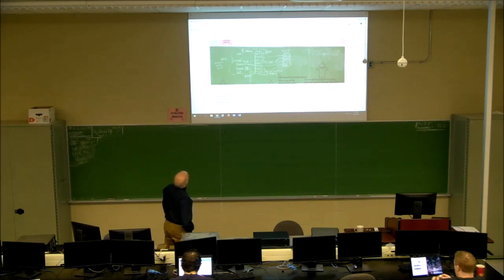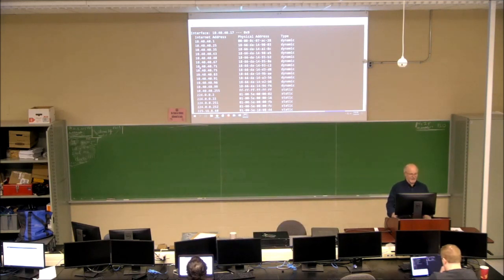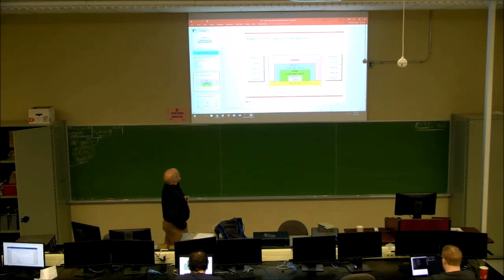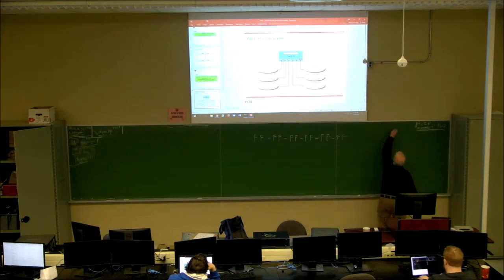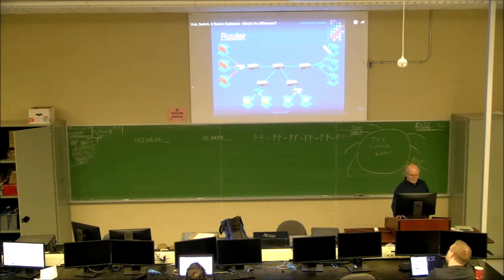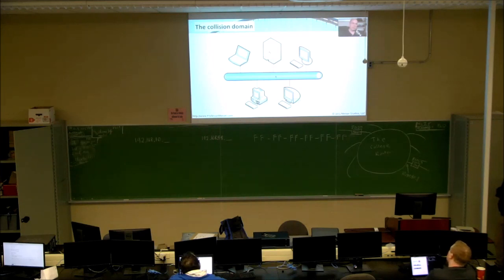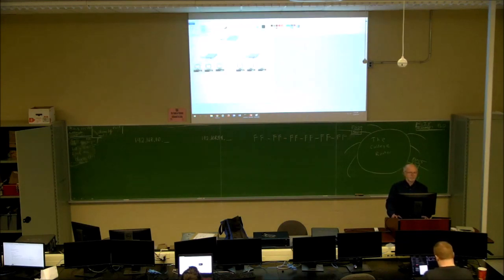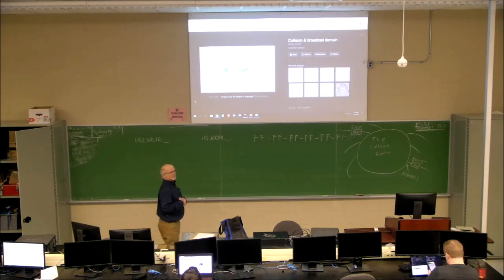week4 part1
MAC and IP Addressing - also Devices